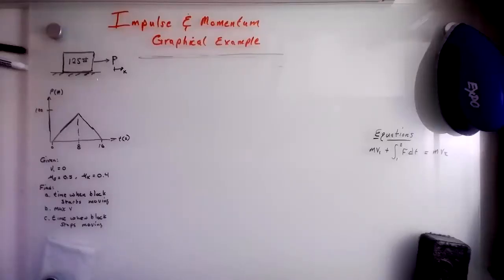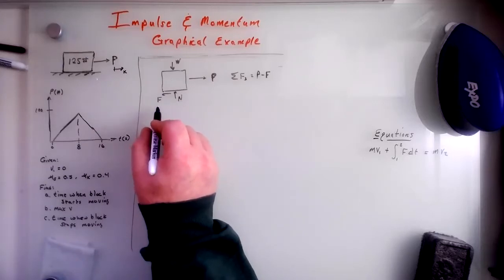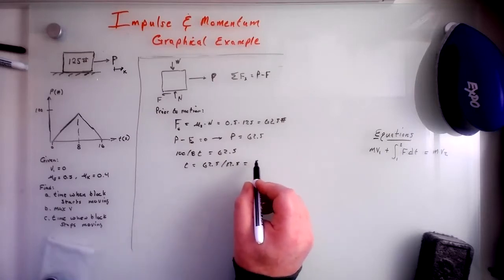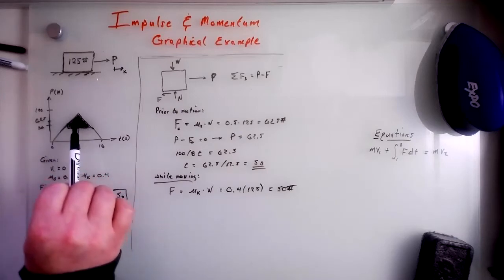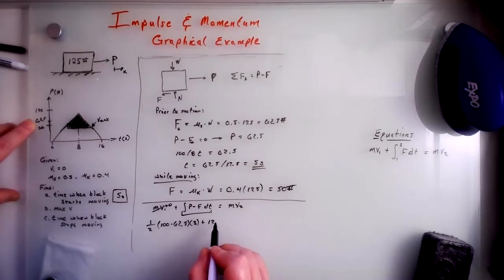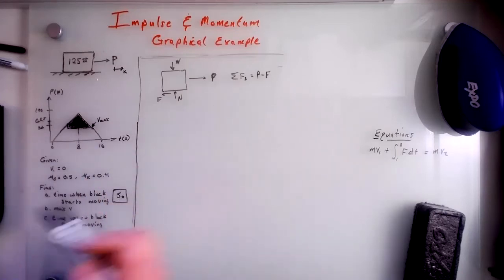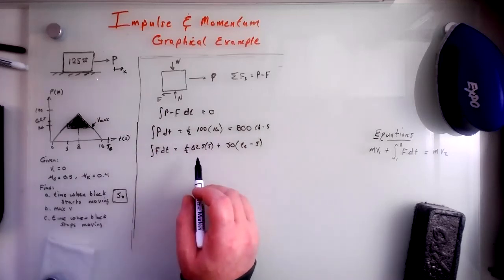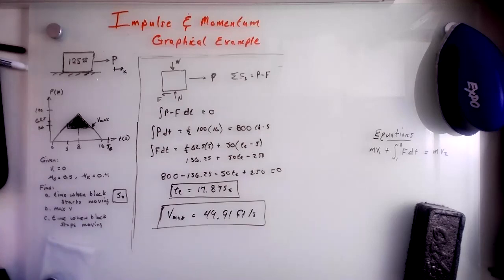Dynamics 13.3 Impulse & Momentum: Graphical Example